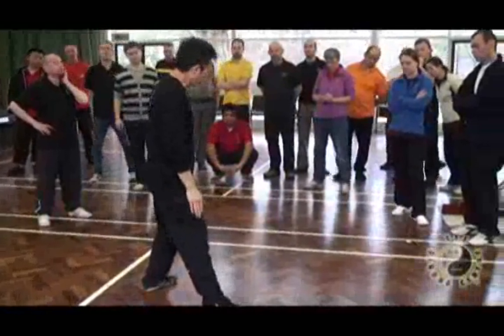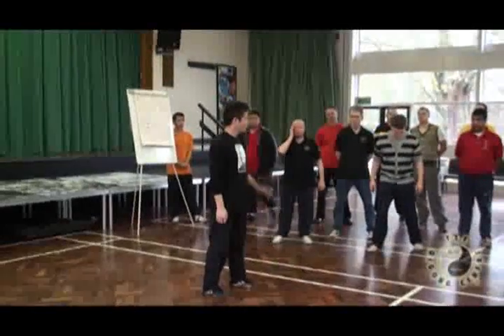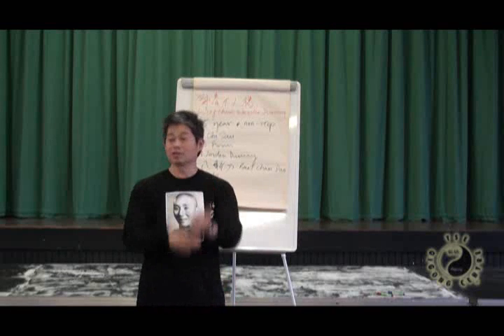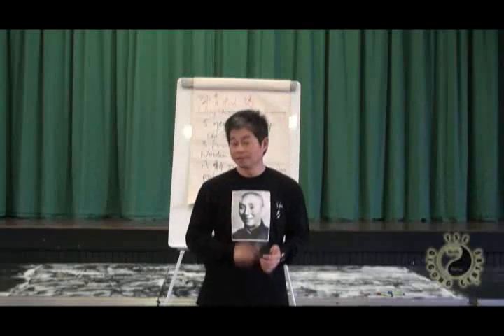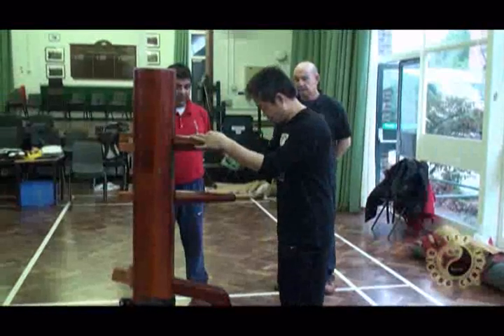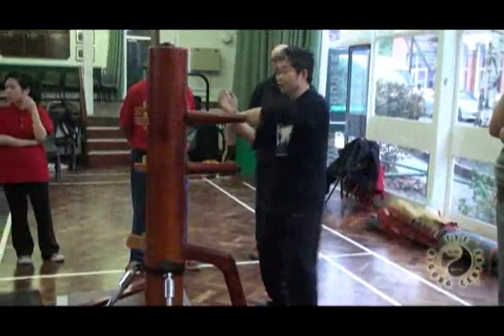Wing Chun Wooden Dummy Essentials pt2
This video was shot in 2010 at a seminar where Master Tse taught and discussed the basic exercises of the Wing Chun Wooden Dummy.